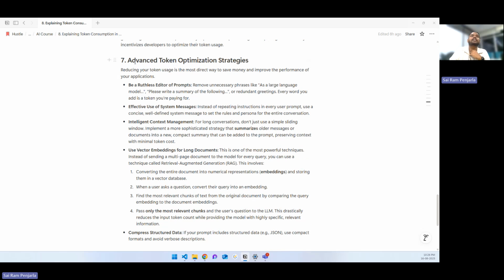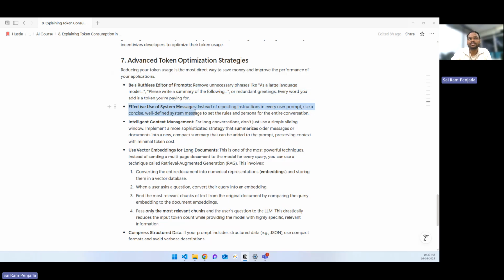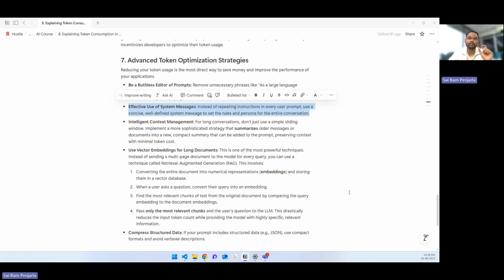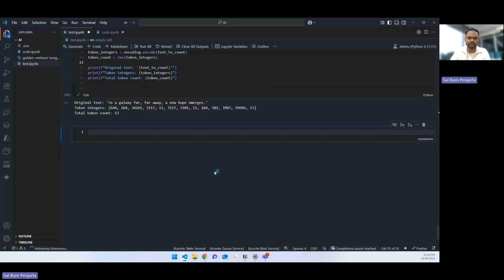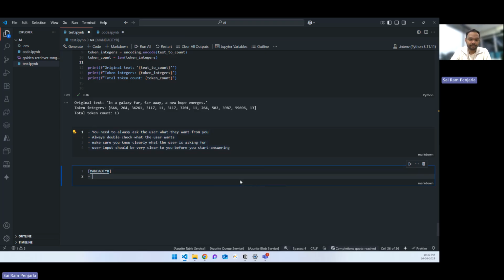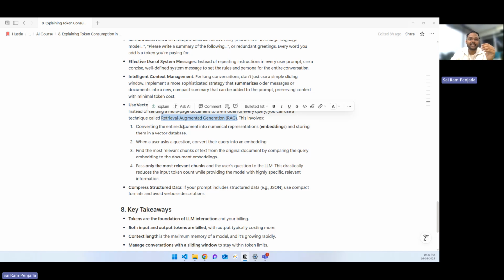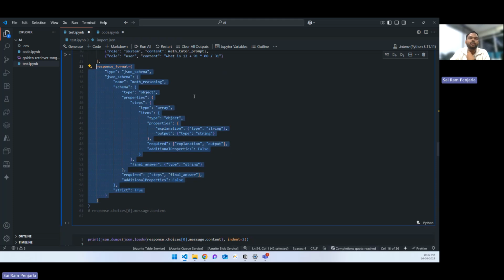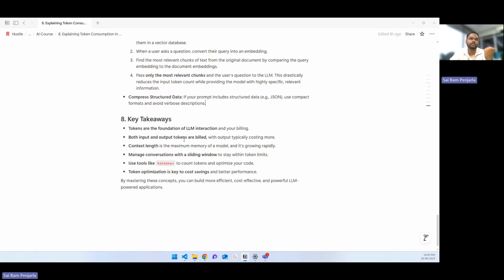Advanced Token Optimisation Techniques